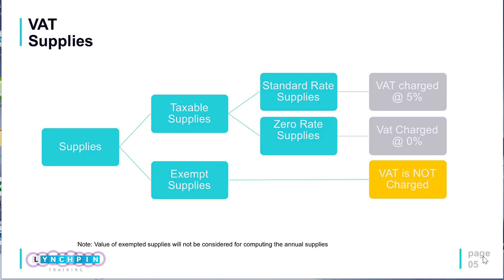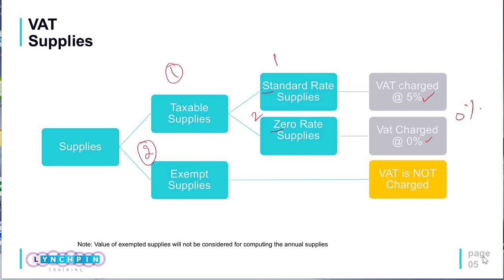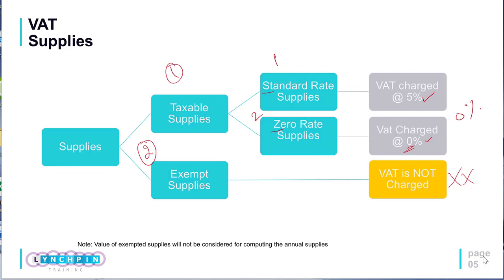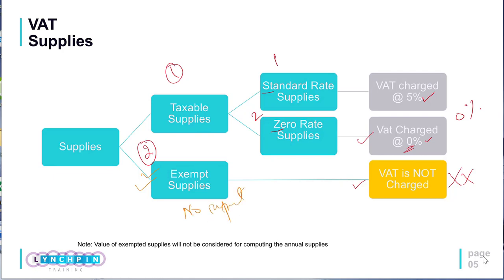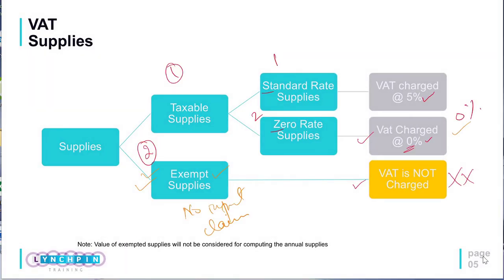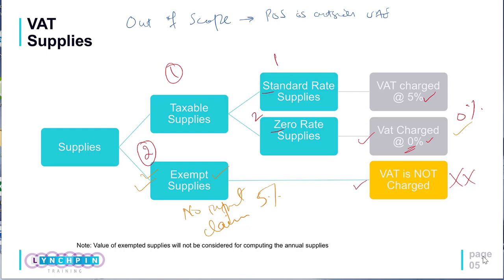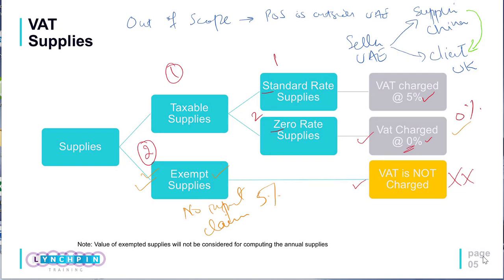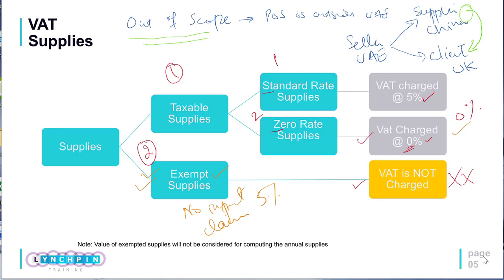Exempt vs Taxable VAT Supplies in UAE - Business Impact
How exempt supplies can impact the cost of the business? Understand the difference between various types of VAT Supplies and their impact on business.